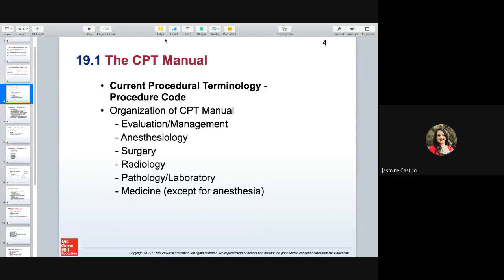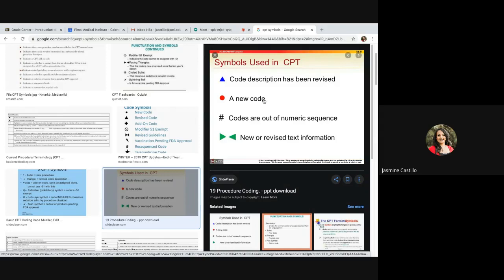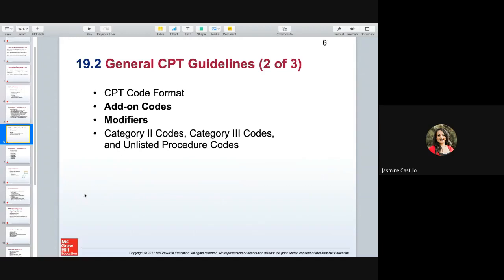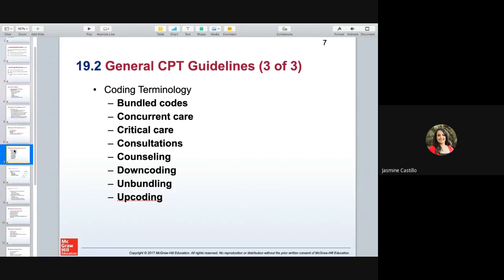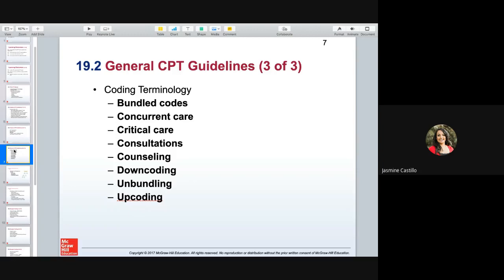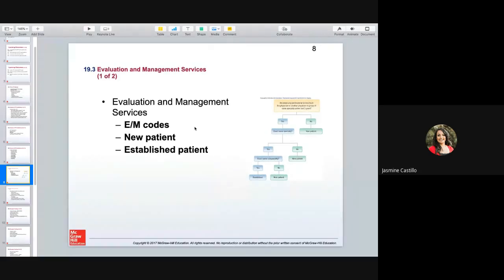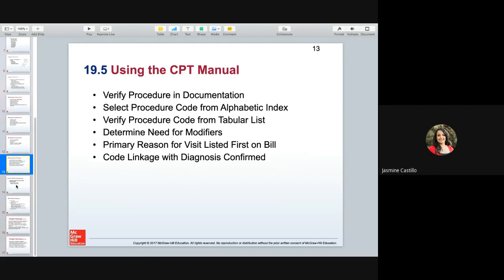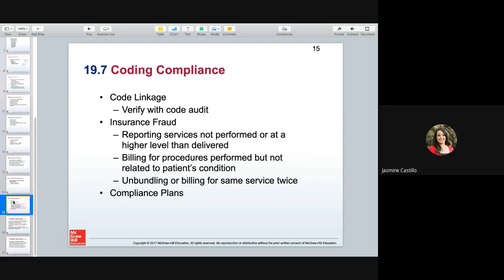Chapter 19 Lecture